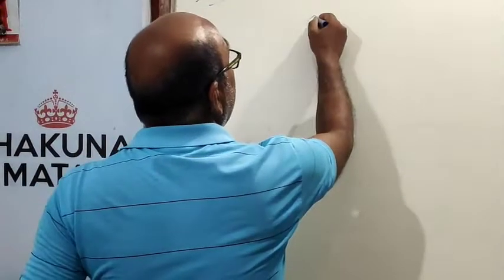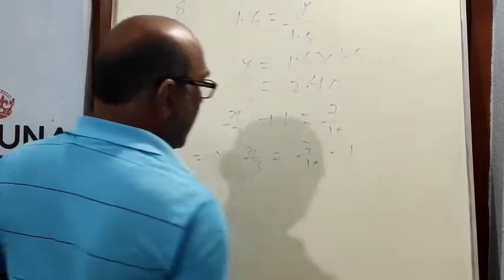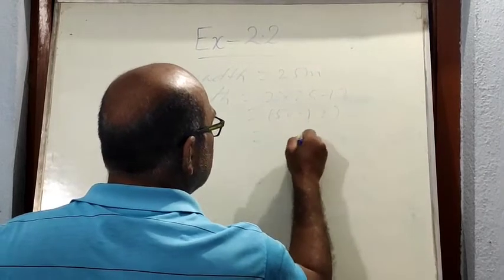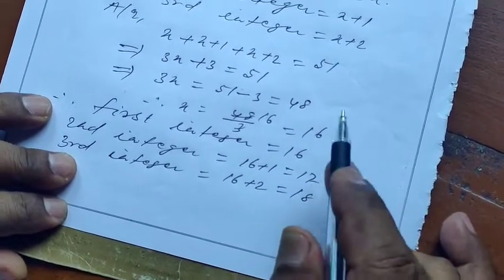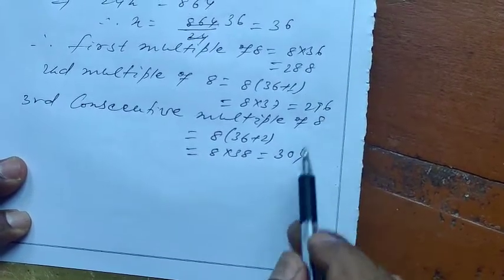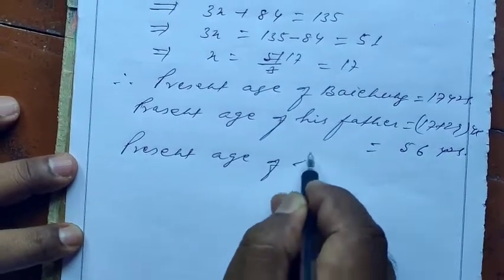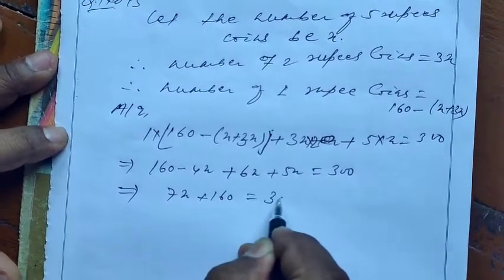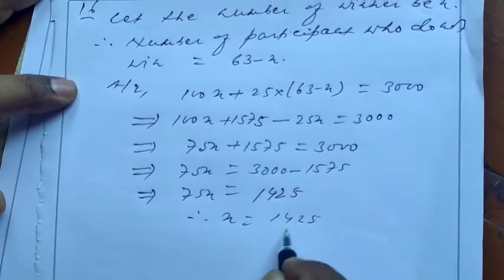2.Maths Lecture (Class-8)